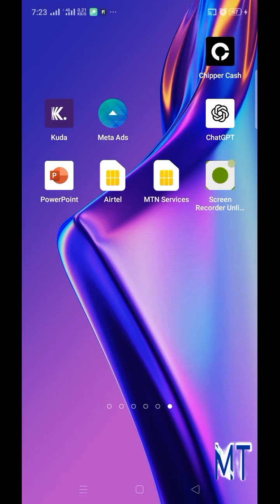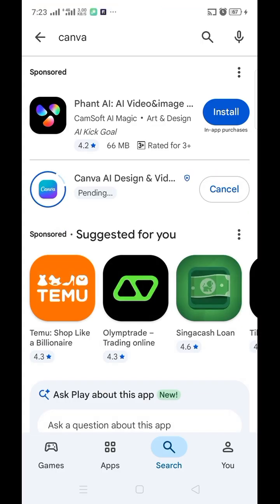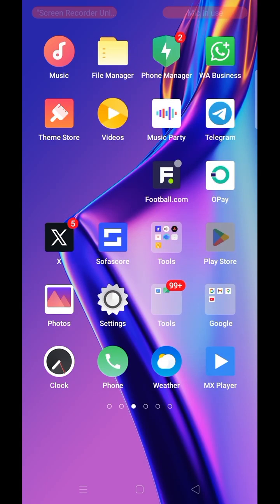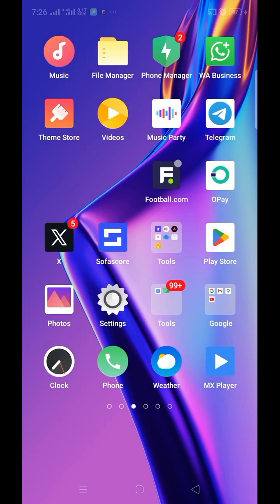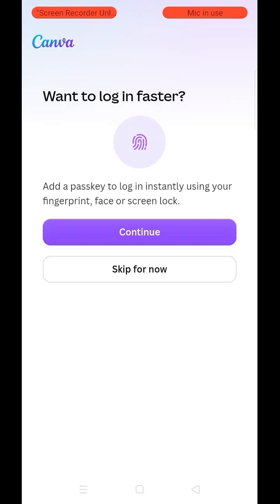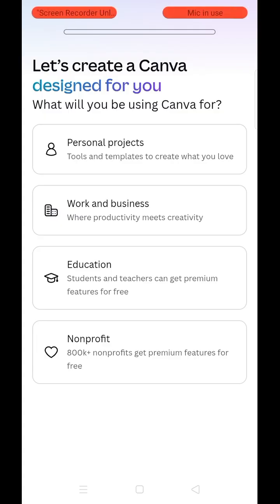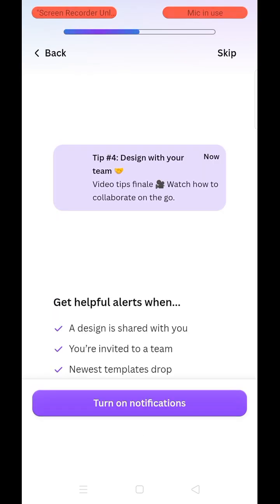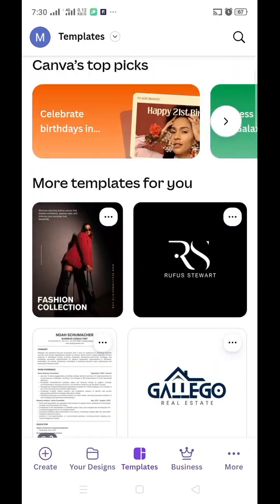Canva 101 - Installing and setting up canva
🚀 **How to Install and Set Up Canva on Your Device | Canva for Beginners** | MattTechies

Want to start creating professional graphics, social media posts, flyers, presentations, logos, and more using Canva?

In this beginner-friendly tutorial, you'll learn how to download, install, and properly set up Canva on your device so you can start designing like a professional.

Whether you're a student, entrepreneur, content creator, freelancer, or business owner, Canva is one of the easiest and most powerful design tools available today.

✅ What Canva Is and Why Millions Use It

✅ How to Download Canva

✅ Installing Canva on Your Device

✅ Creating and Setting Up Your Canva Account

✅ Understanding the Canva Dashboard

✅ Navigating Canva's Interface

✅ Accessing Templates and Design Tools

✅ Canva Free vs Canva Pro

✅ Essential Canva Features for Beginners

✅ Getting Ready to Create Your First Design

🎓 Students

💼 Entrepreneurs

💻 Freelancers

📢 Content Creators

🚀 Anyone Interested in Learning Canva

By the end of this tutorial, you'll have Canva fully installed and configured on your device, ready to create stunning designs for personal, educational, and business purposes.

💡 **Why Learn Canva?**

✔️ No Design Experience Required

✔️ Create Professional Graphics Quickly

✔️ Perfect for Social Media Content

✔️ Design Flyers, Posters, Logos, Presentations & More

✔️ Valuable Skill for Freelancers and Business Owners

🔥 **What You Can Create With Canva**

🎨 Flyers & Posters

📊 Presentations

🖼️ Thumbnails

📄 Certificates

💼 Business Cards

🎥 Video Designs

🛍️ Marketing Materials